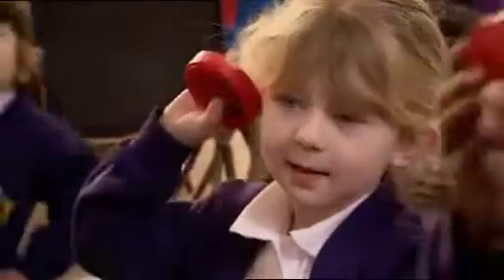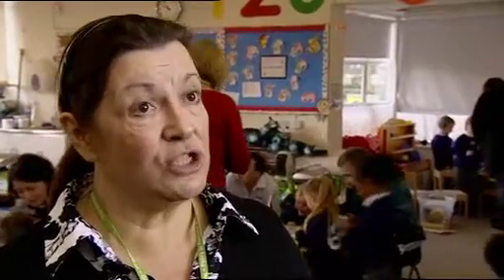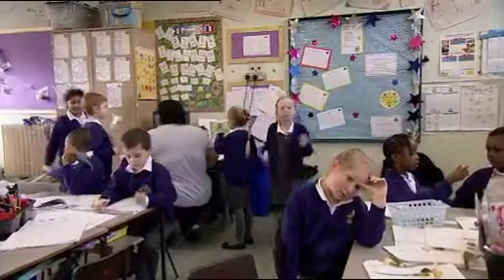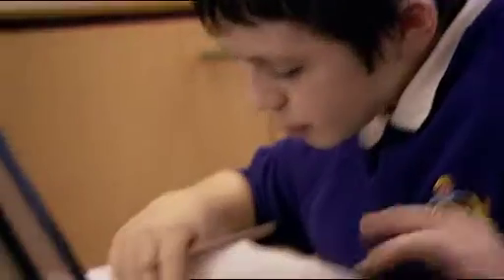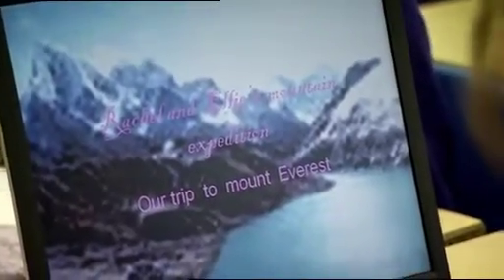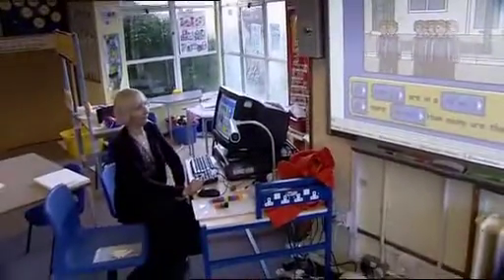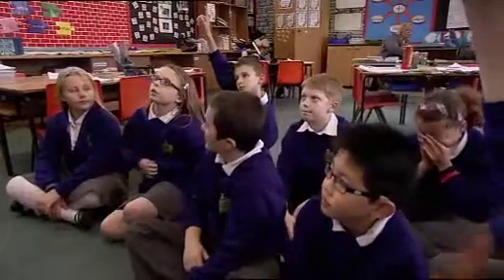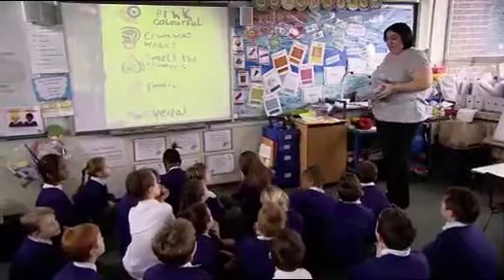The Journey : Episode Eight - Showtime!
Parents and governors get a peek at the technologies used in the classroom. An awards ceremony to showcase the childrens' work tops the bill. And Vicki reflects on the school's progress so far.